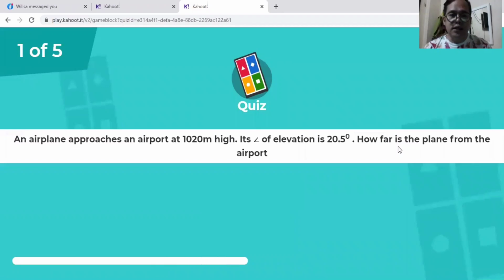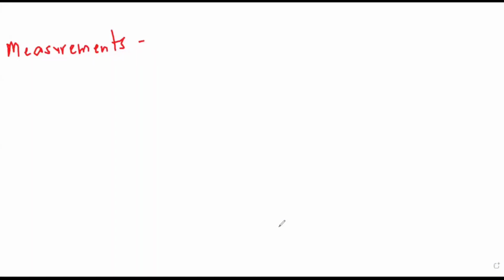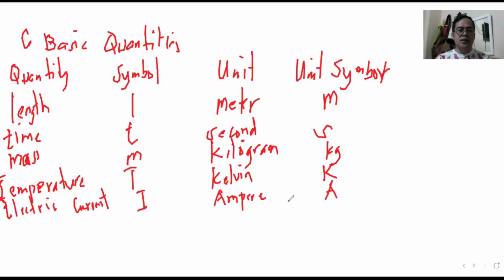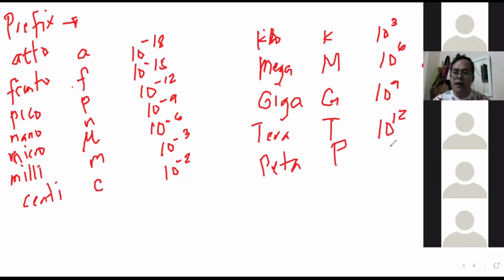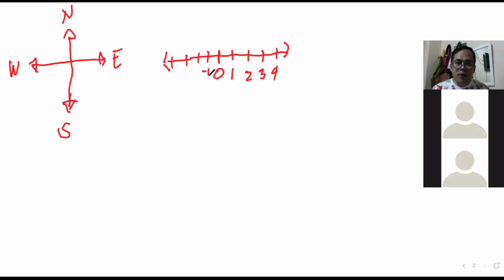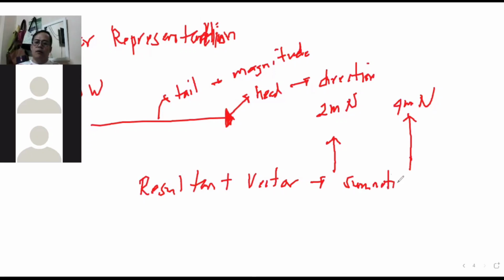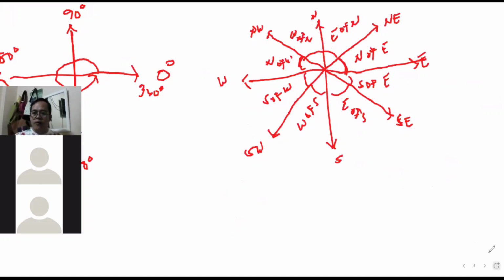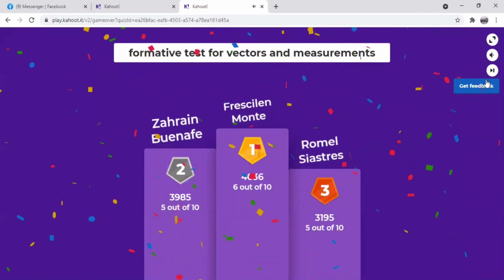measurements and intro to vectors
grade 7 module 2 and 3